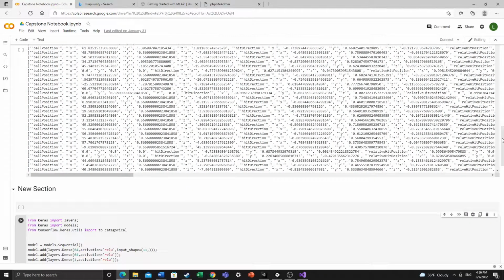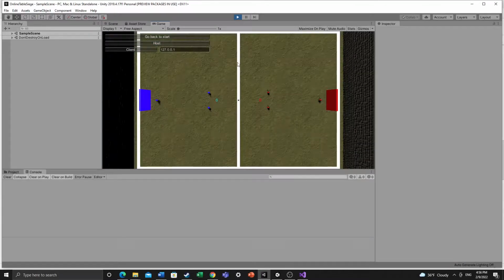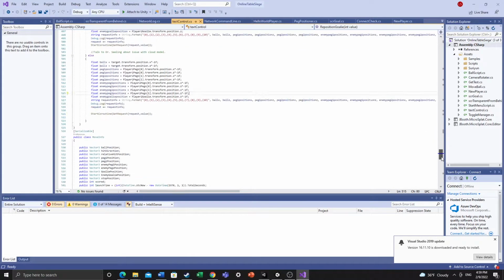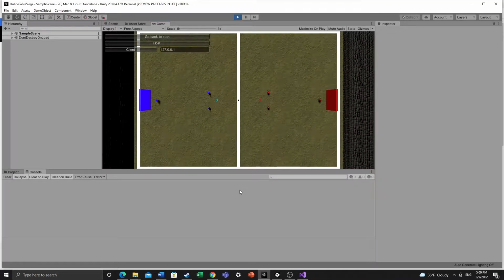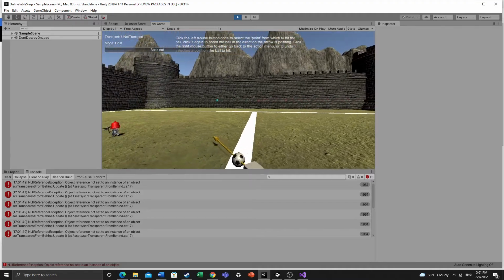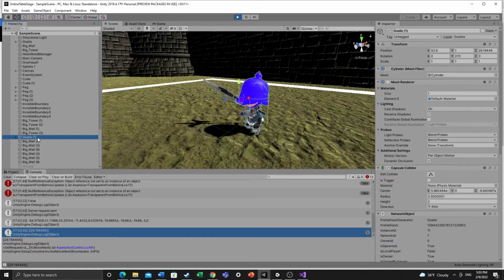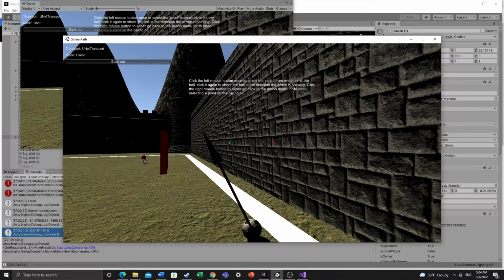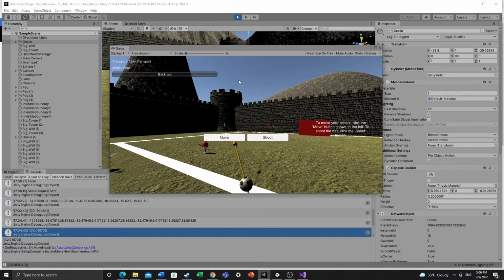Capstone Demonstration: Table Siege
Here is a demonstration of my capstone project. If you are interested in using the networking solution that I used, I would suggest looking at Unity MLAPI or Netcode (the former is a prototype for the latter.) Feel free to post feedback or questions in the comments. Have a good day!